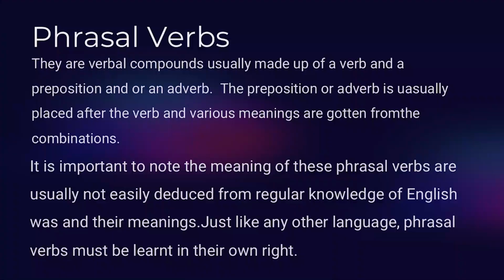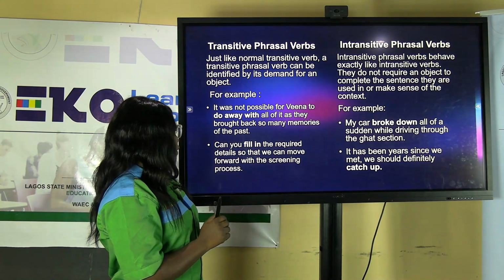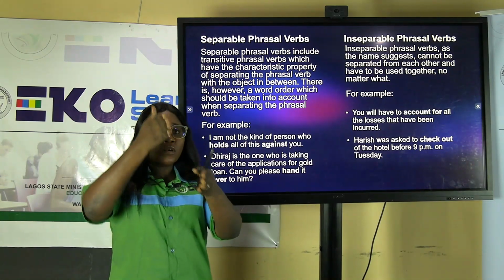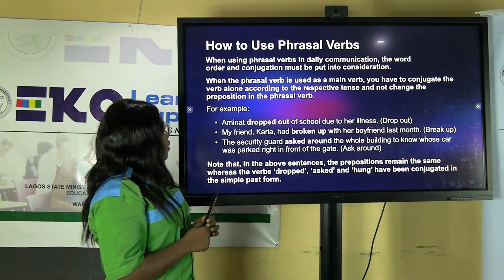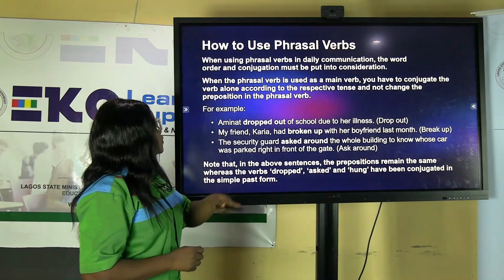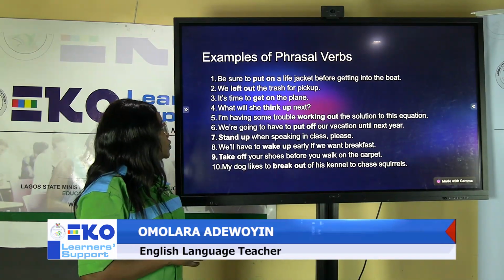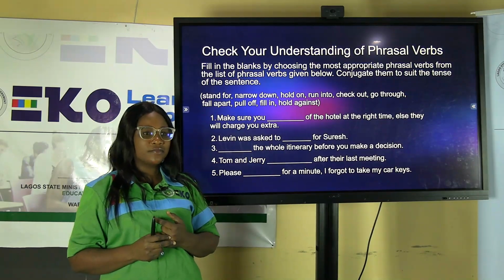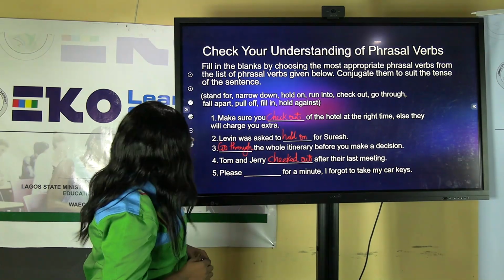EKO LEARNERS SUPPORT || ENGLISH LANGUAGE LESSON 033 || PHRASAL VERBS